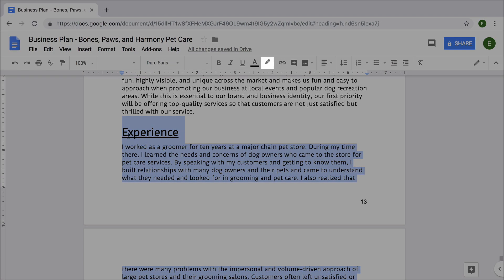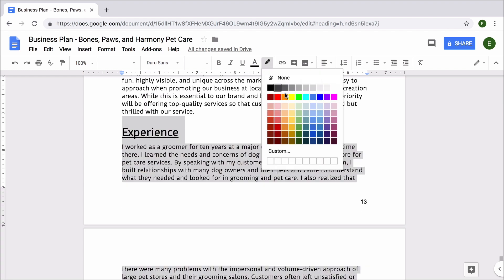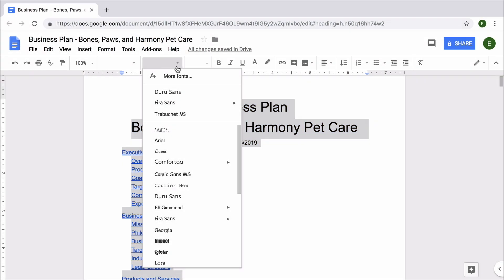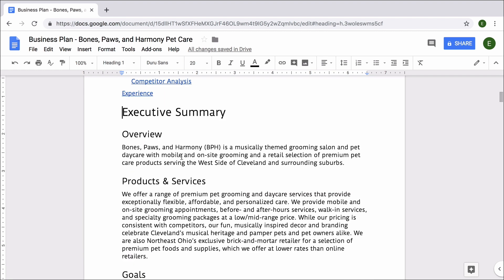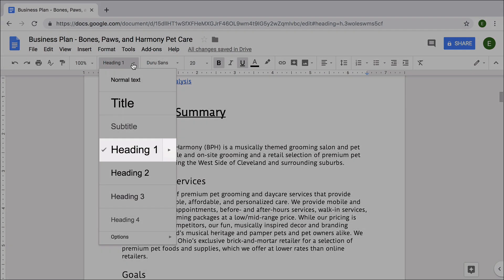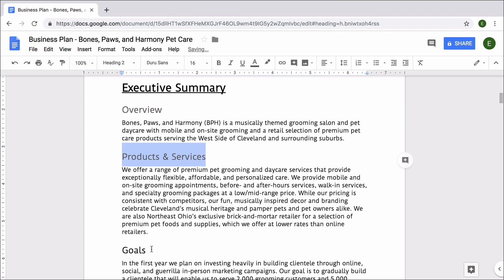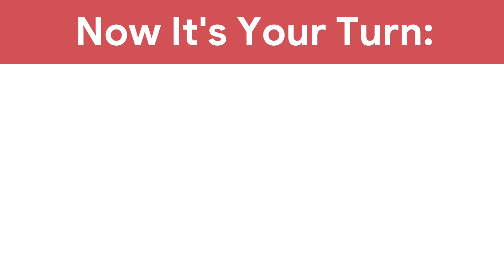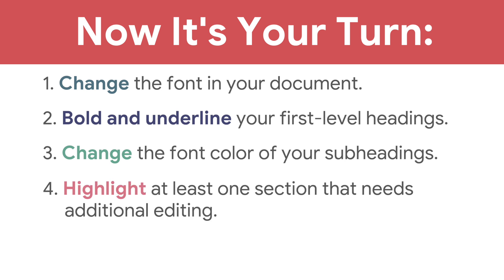Format Text in Your Business Plan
In this extension video, you'll learn how to format text in your business plan to make your document more professional.

0:00 - Format the text in your business plan to direct readers' attention
0:40 - Choose a professional looking font
1:14 - Format the headings in your document
1:52 - Format the subheadings in your document
2:27 - Highlight any sections you want to revise in the future
2:41 - Recap: Change the font, format your headings and subheadings, and highlight text